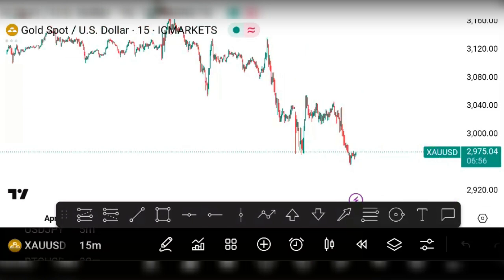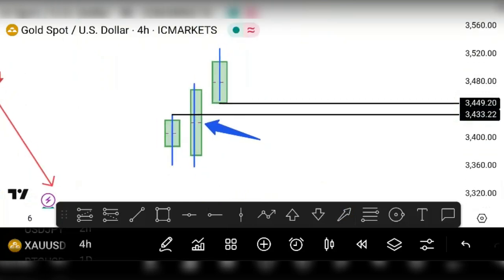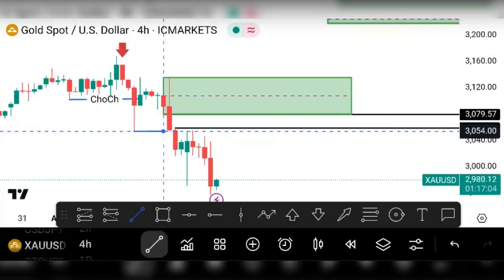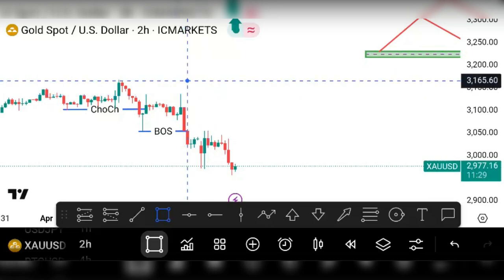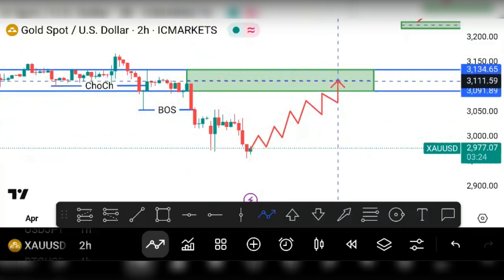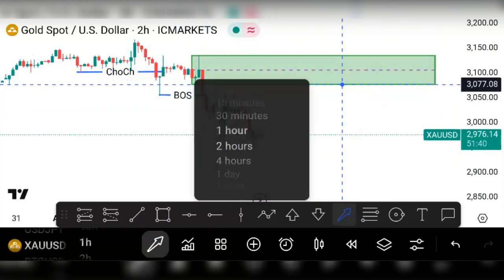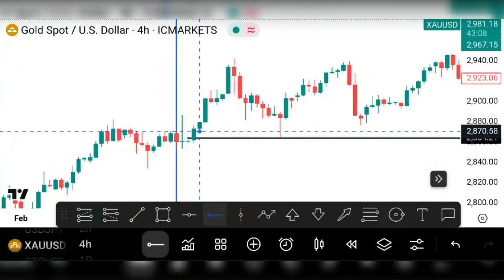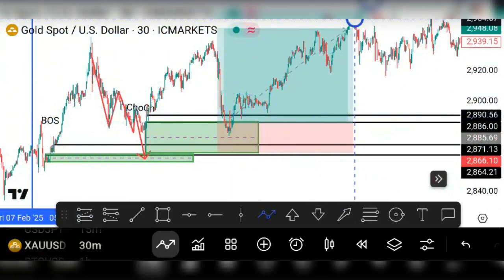Supply and Demand Zone Strategy (Crash course)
The only crash course on supply and demand zone you need.